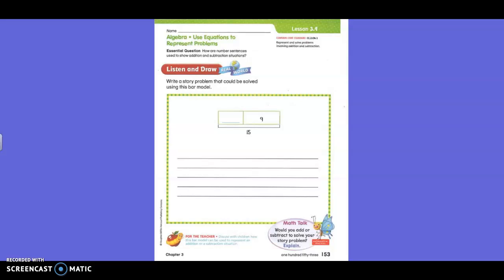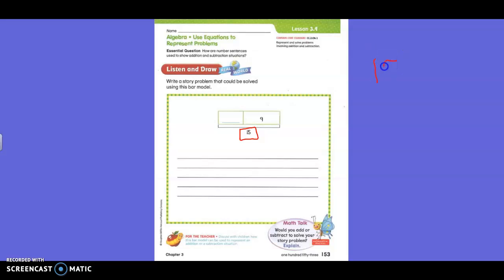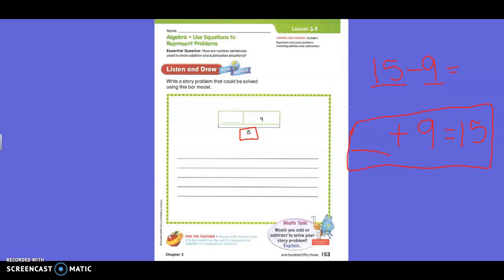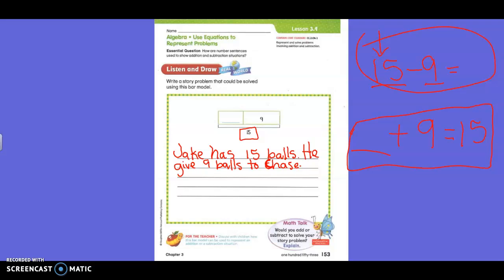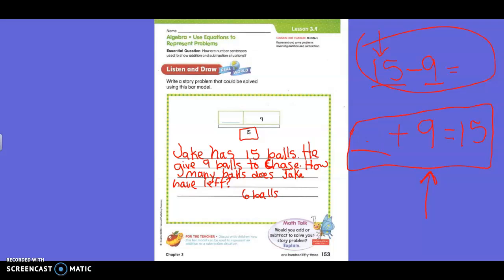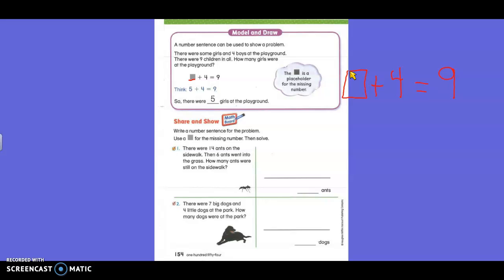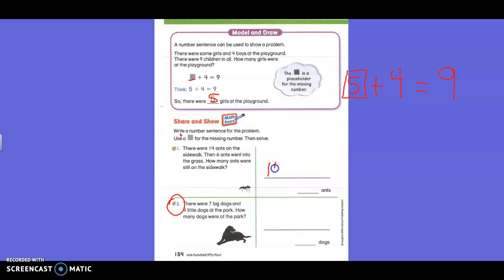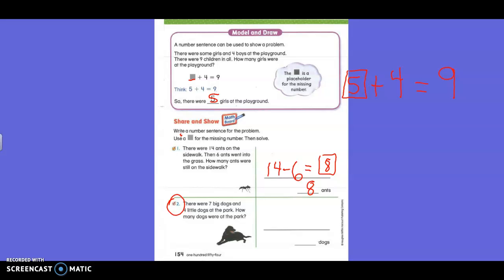3.9 Use Equations to Represent Problems (2nd)